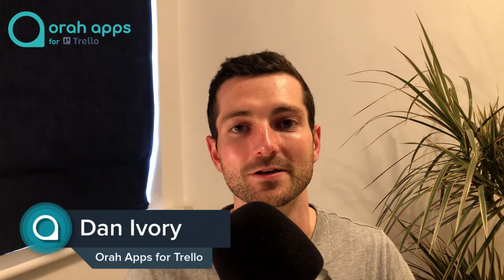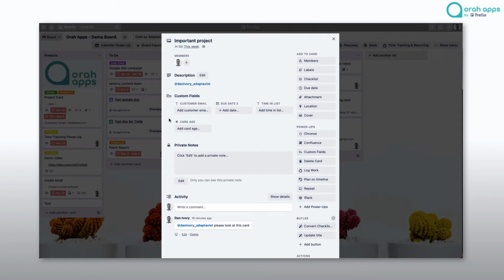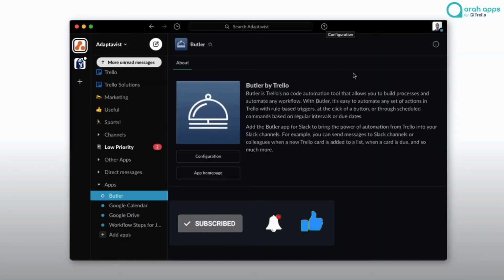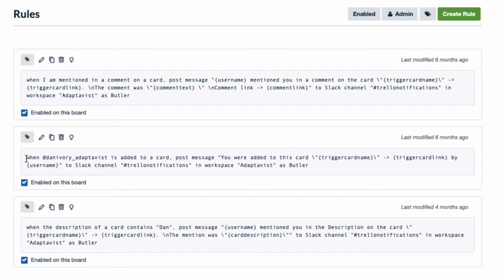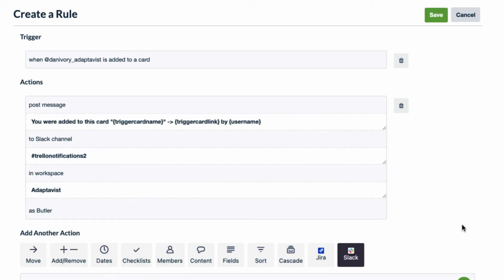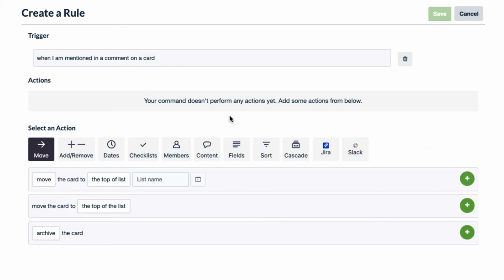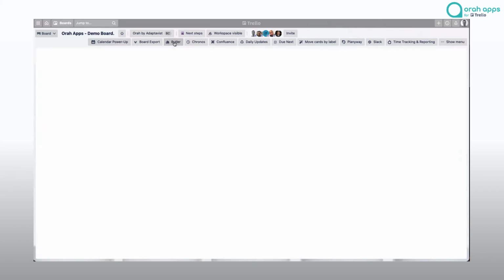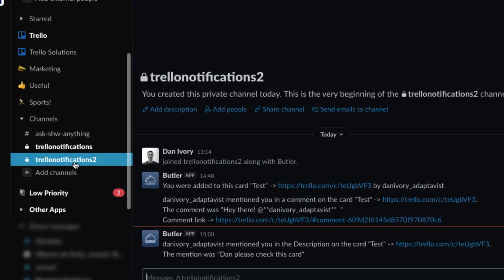Get Trello Notifications in Slack - When you're tagged on a Trello card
Learn how to be notified in Slack when someone tags you on a Trello card. Step by step Butler set up tutorial.

As mentioned in the video, here are the messages I prepared that you can easily copy and paste in when setting up Butler.

1. For when you're added as a member to a card use this:
You were added to this card "{triggercardname}" - {triggercardlink} by {username}

2. For when you're tagged in a comment, use this:
{username} mentioned you in a comment on the card "{triggercardname}" - {triggercardlink}. \nThe comment was "{commenttext} " \nComment link - {commentlink}

3. For when you're mentioned in the card description, use this:
{username} mentioned you in the Description on the card "{triggercardname}" - {triggercardlink}. \nThe mention was "{carddescription}"

And here are the variables you could use instead of the ones I used

Or take a look at our suite of Trello Power-Ups to help you unlock hidden Trello functionality and take your productivity to the next level!

Dan

Table of Contents:
0:00 - Intro
01:16 - Where can you be tagged on a Trello card
02:01 - Installing the Butler app in Slack
02:58 - Slack notifications channel set up
04:08 - Add Butler to your Slack Channel
05:13 - When you're added to a card as a Member
08:05 - When added to a Comment
10:52 - Tagged in a Description